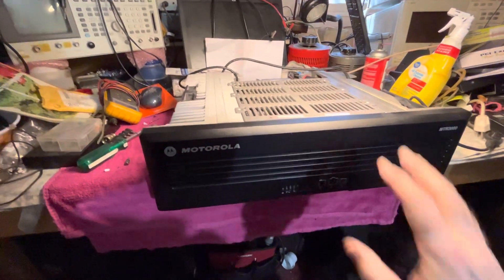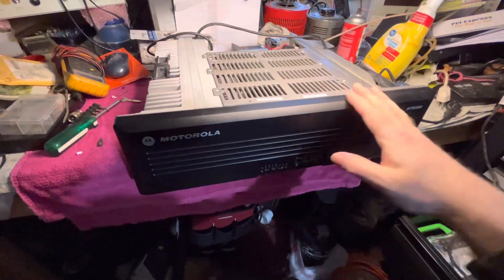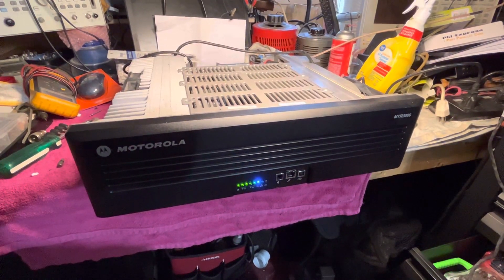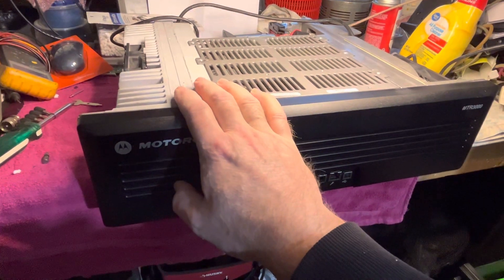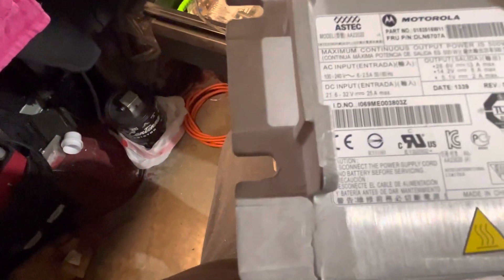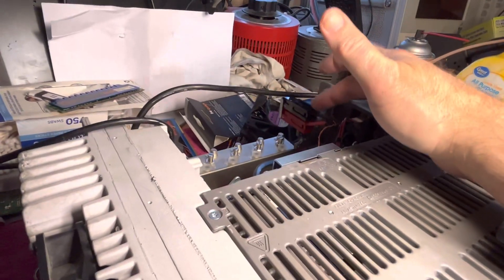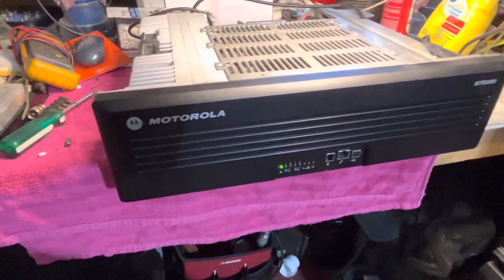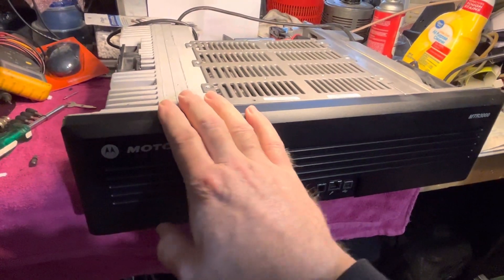MTR-3000 Power Supply Swap from a MTR-2000.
Here is a quick video clip with the initial power up sequence after swapping a failed MTR-3000 power supply with a known fully functional MTR-2000 power supply. The only difference seen is that the external DC power harness is hardwired to the MTR-2000 while on the MTR-3000 this harness is removable and unplugs from the power supply module with 2 spade connectors.  Both 8 and 6 pin molex connectors simply plug into their individual sockets on the power supply module.
It’s almost a plug & play swap out.
Voltage and amperage specs on the tags are the same between both supplies.